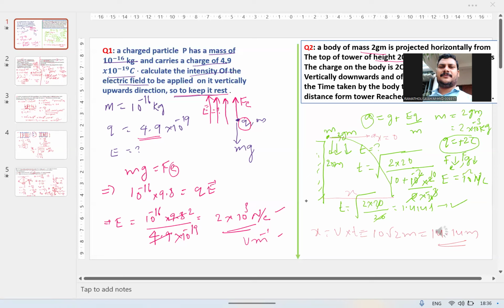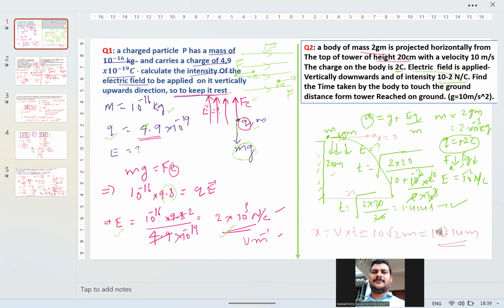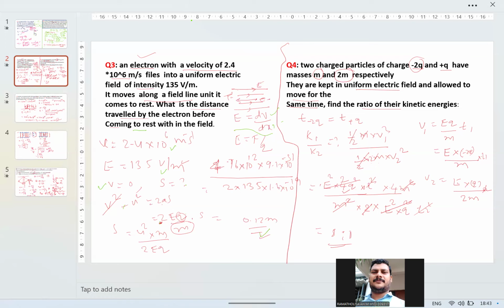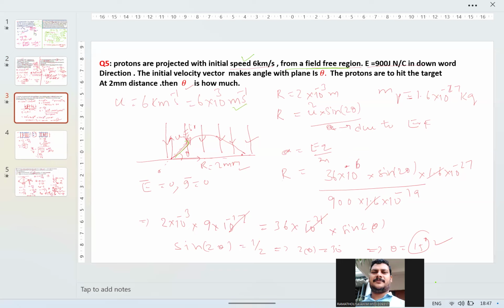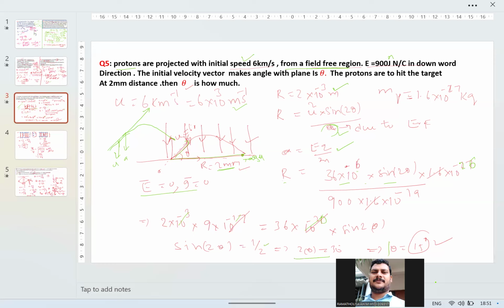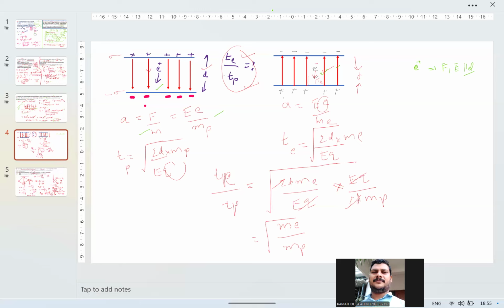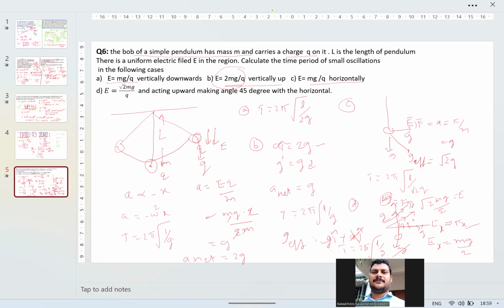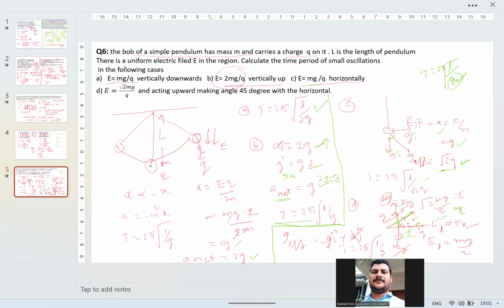MOTION OF CHARGED PARTICLE IN ELECTRIC FIELD